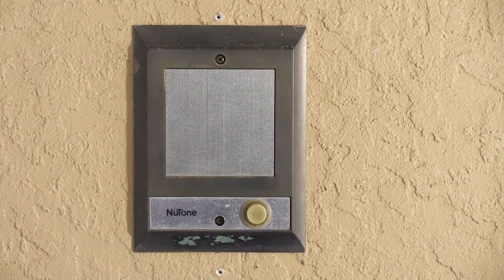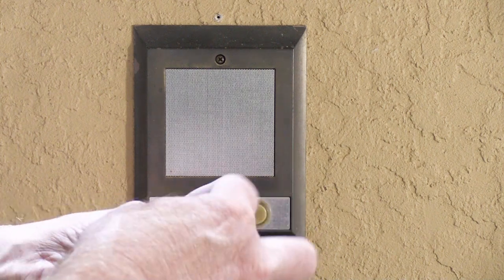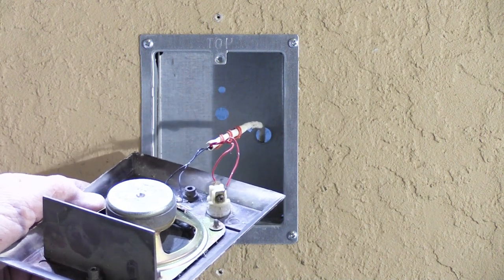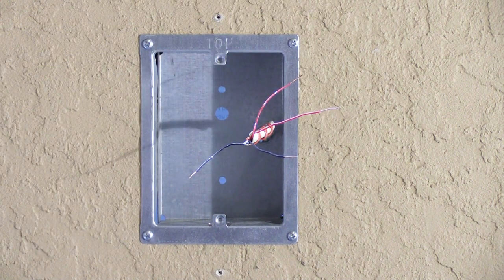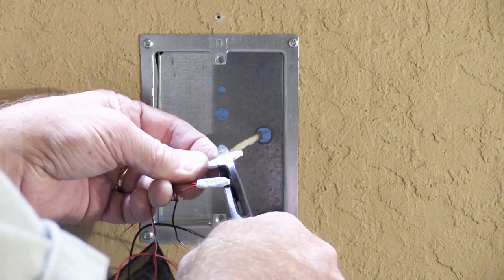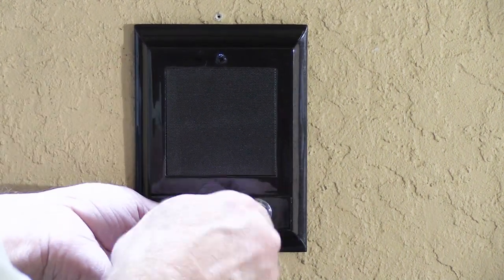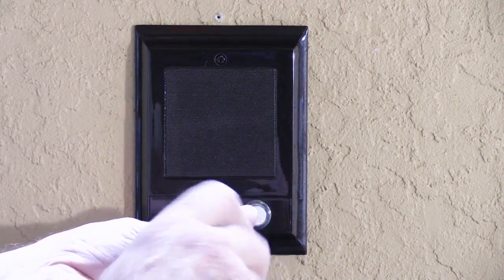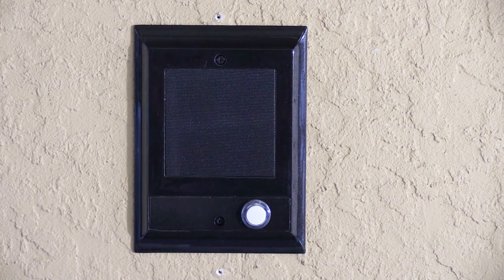How to Install your Newly Refinished NuTone IS69 Entry Door Station Correctly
This is a Step-by-Step Video about to install your newly Refinished NuTone IS69 Entry Door Station